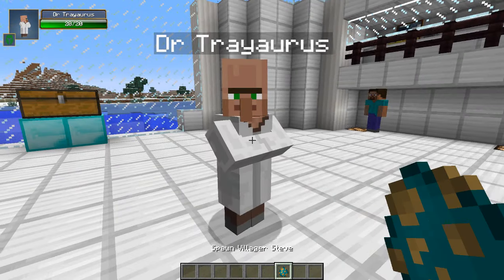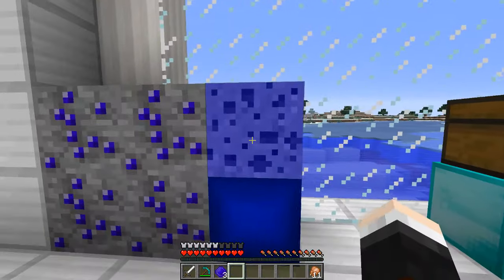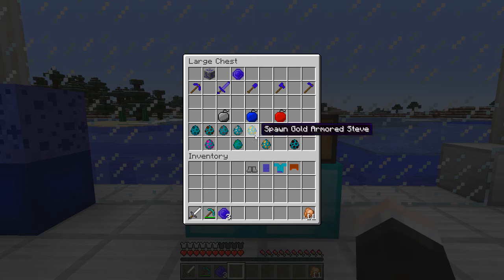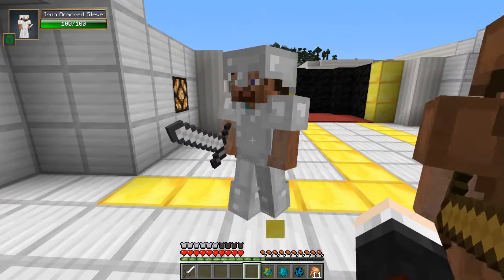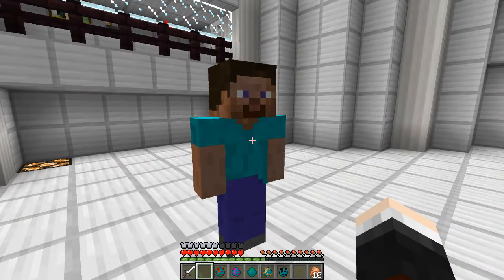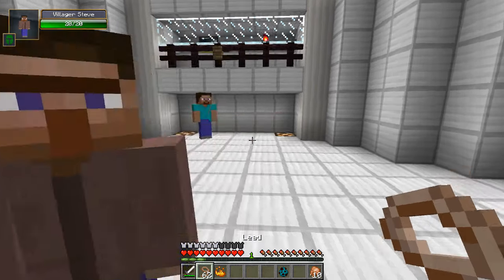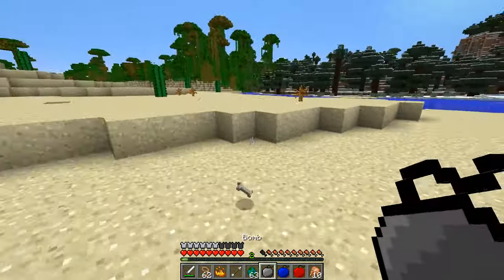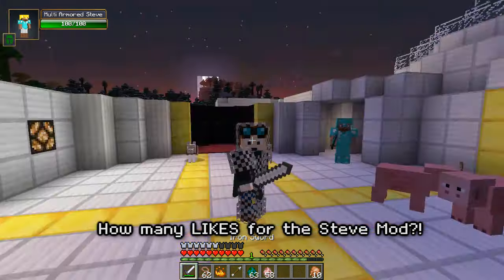Minecraft | STEVE MOD (Creeper Steve, Killer Steves & More!) | Mod Showcase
Today, we are taking a look at the Steve Mod which adds in a whole host of Steves, both good and bad, into your game! Full Diamond Steves can help you battle whereas Creeper Steve is ready to blow you up straight away! This and so much more inside this mod!!

► Want To Send Me Something? ::
Office 34
67-68 Hatton Garden
London
EC1N 8JY
UK

► Merchandise!